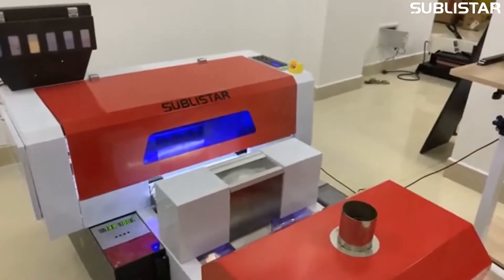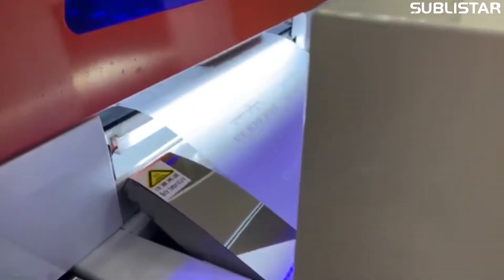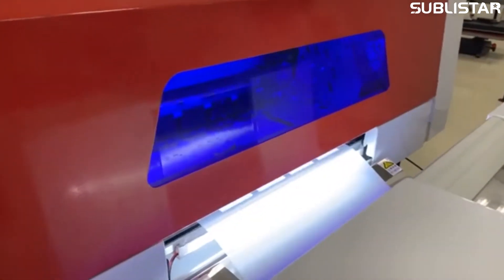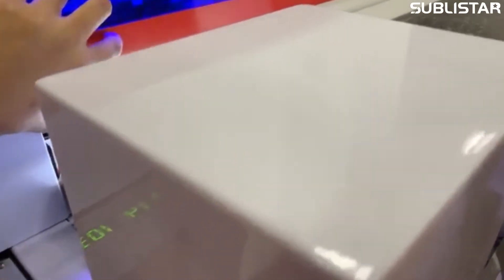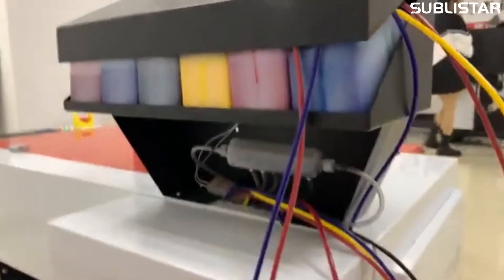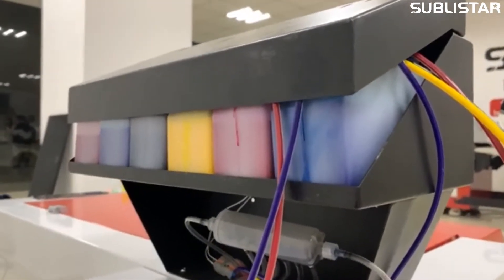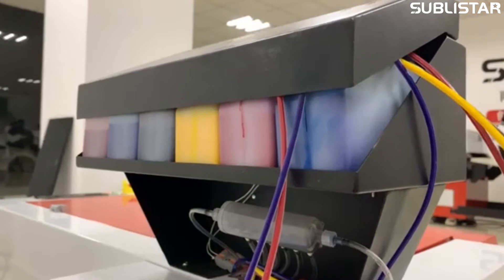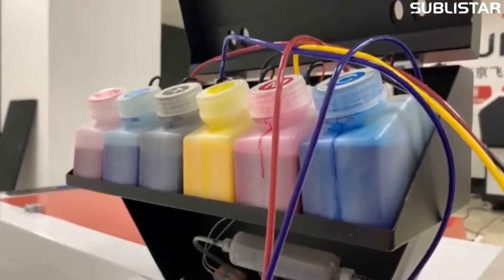Mini300 Pro Max DTF printer print on different fabric (1)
DTF Pro max is a new generation of the digital revolution, creating a new digital dtf film printing process. It makes up for the shortcomings of the existing dtf technology. The max print area is 13 inches x 19 inches paper size A3+. Max print speed up to 8m2/h.